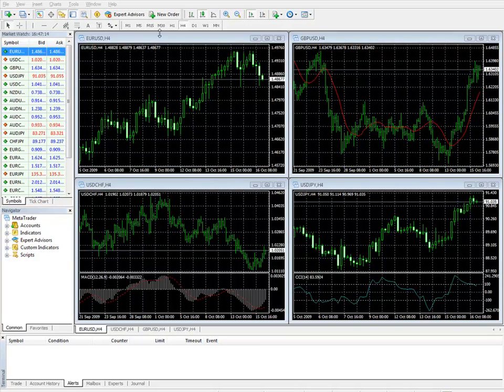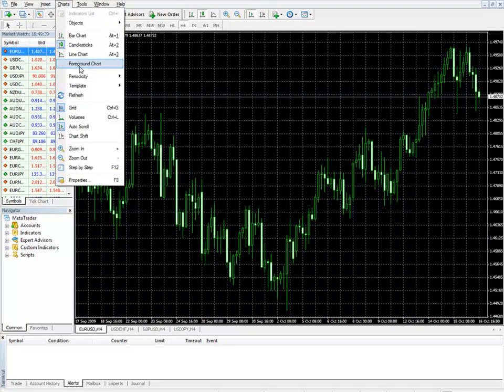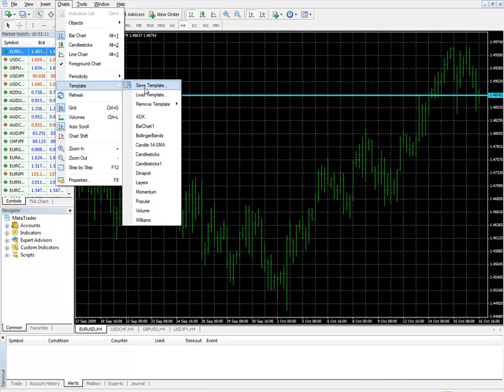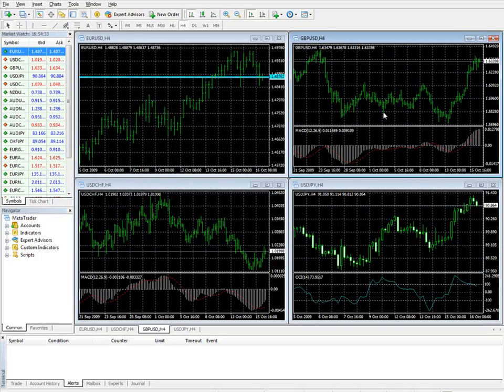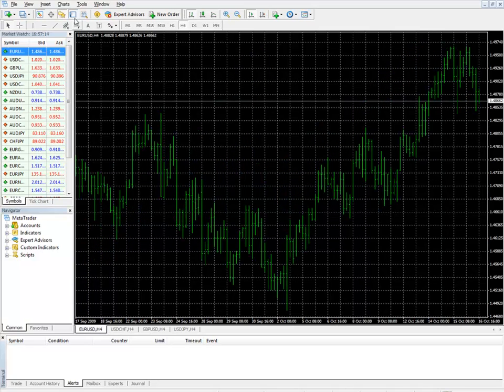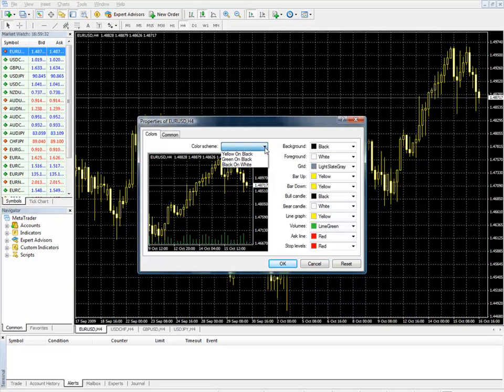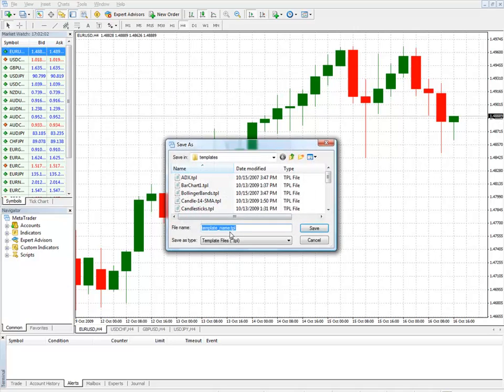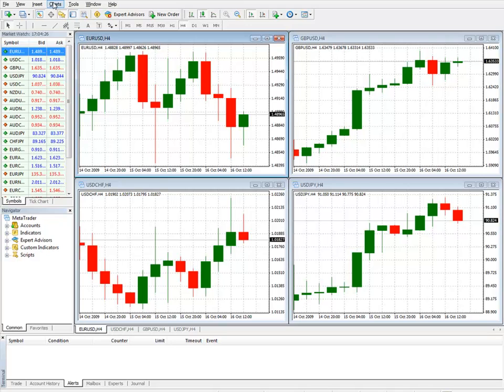08 charts tutorial